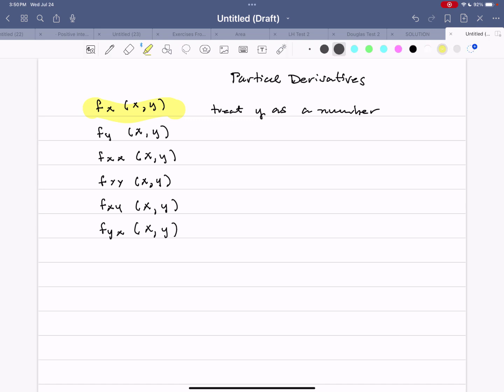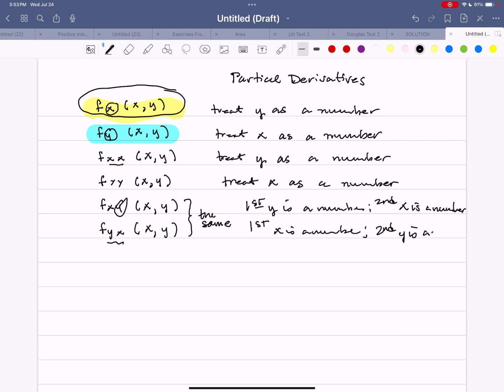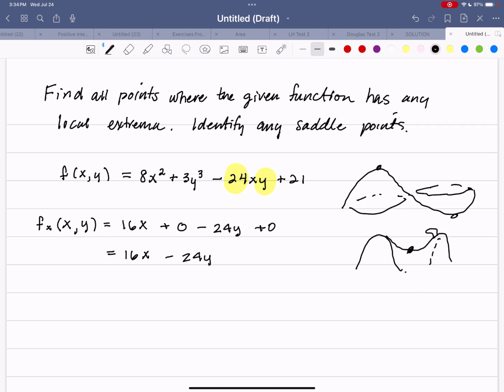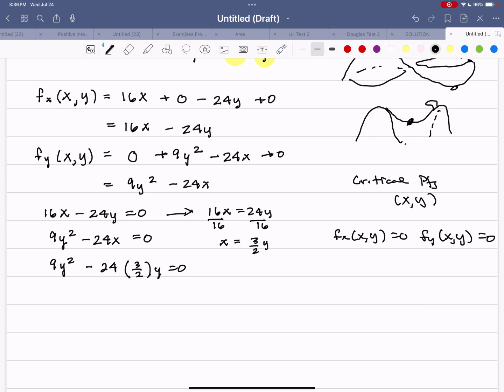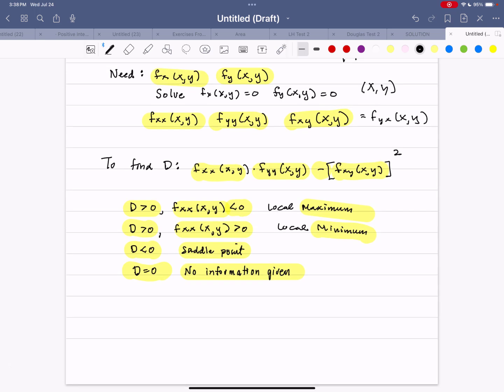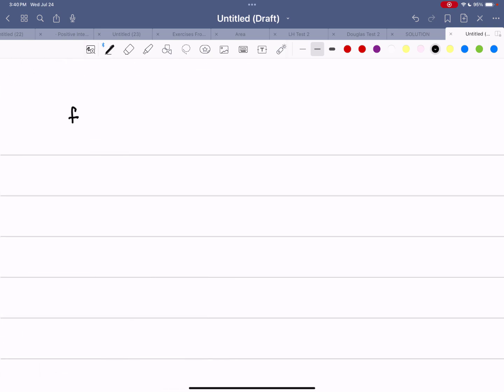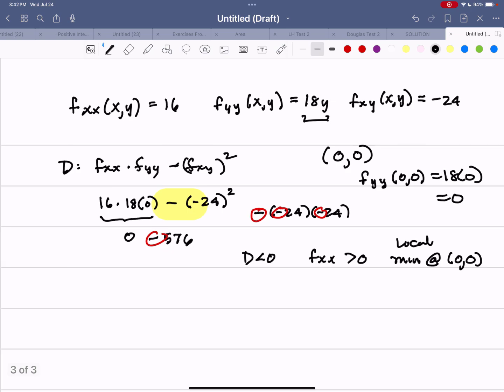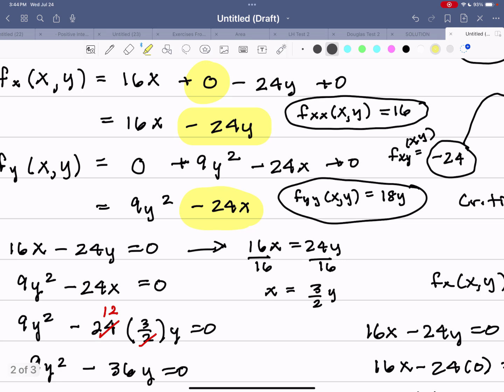MTH 120 Find extrema of multi variable function using partial derivatives